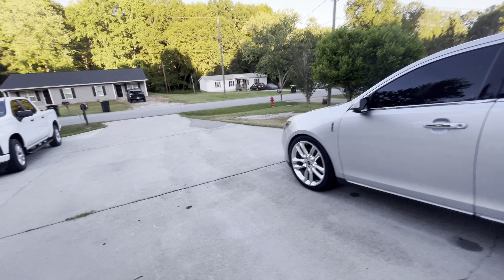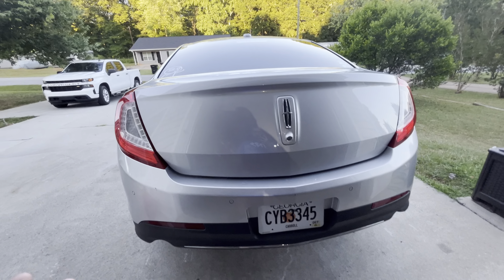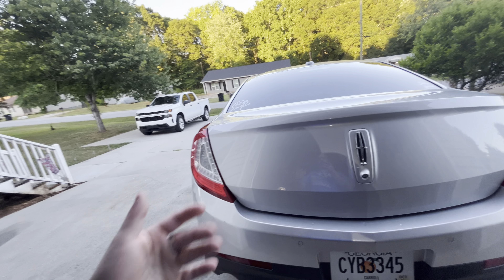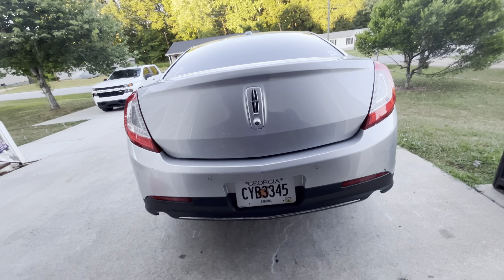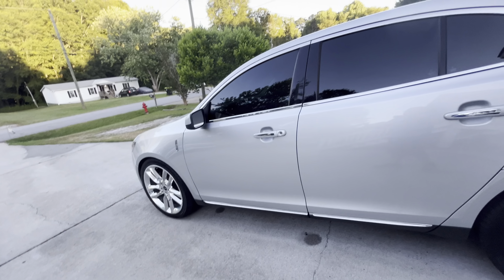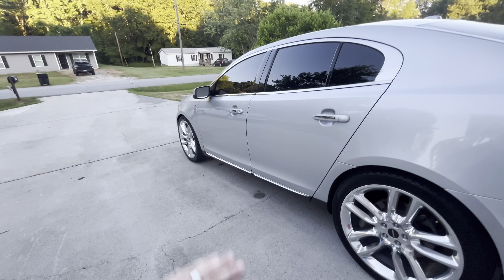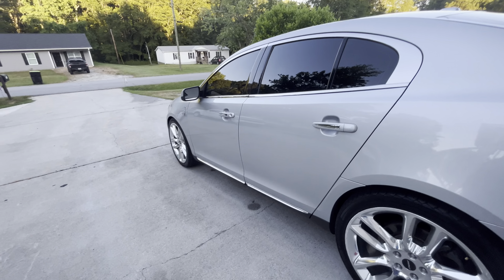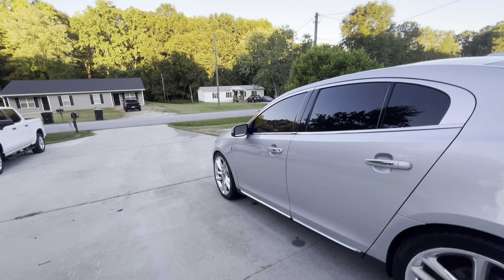New car coming to the channel?